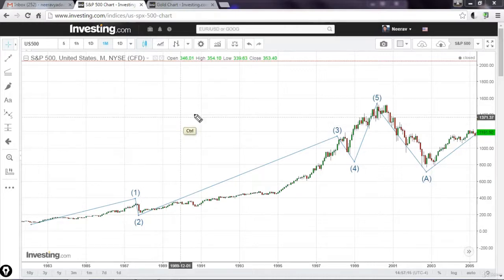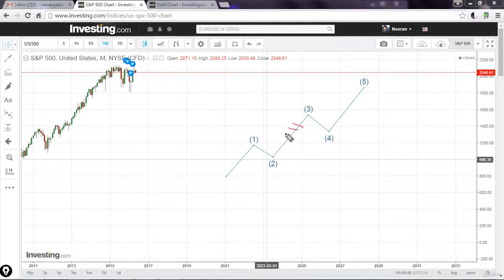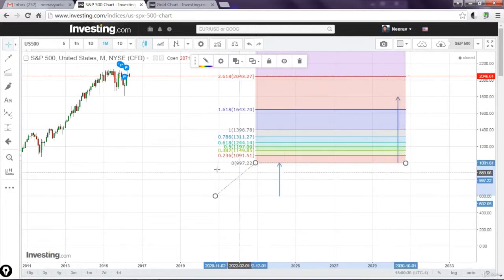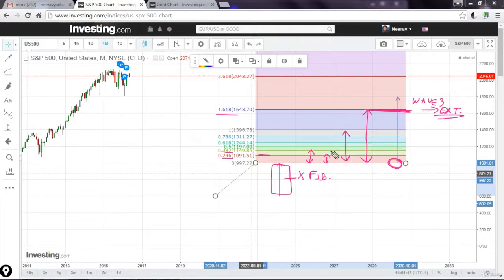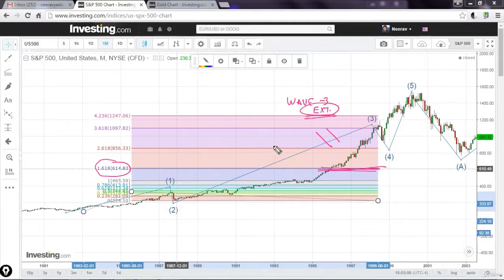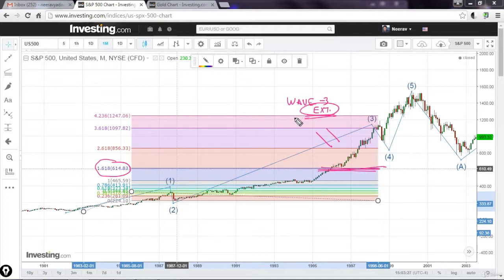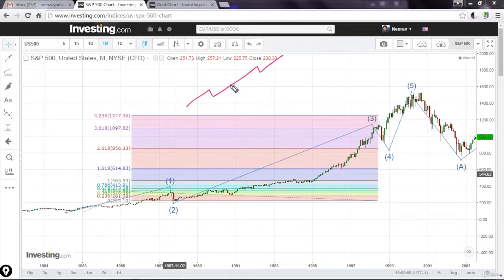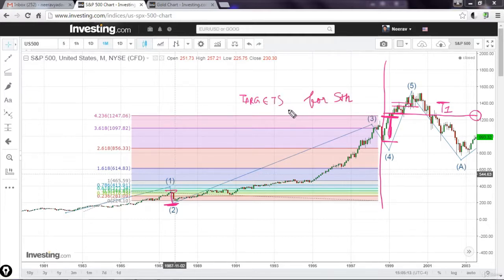2 Elliott Wave Patterns Extensions